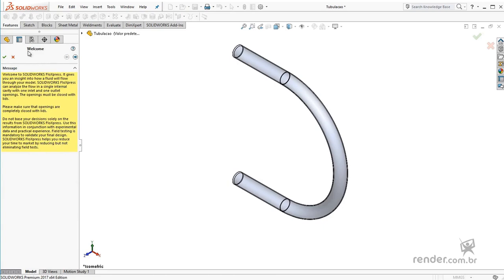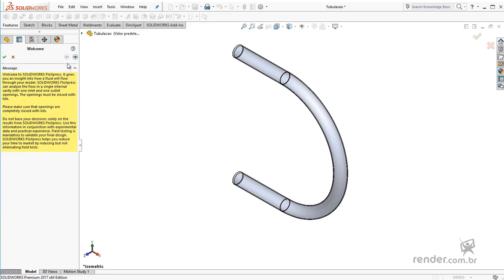Starting Using FloxPress | SolidWorks 2017 FloXpress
In this class we will start using FloxPress.